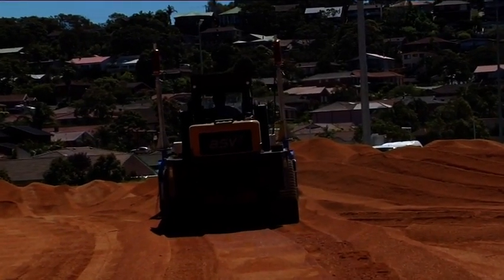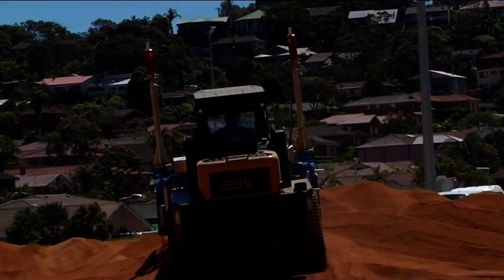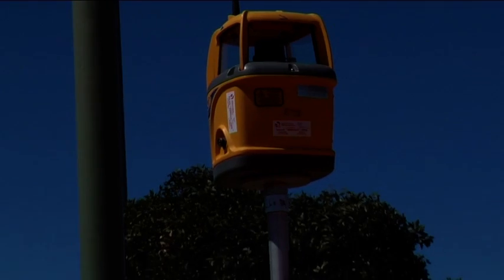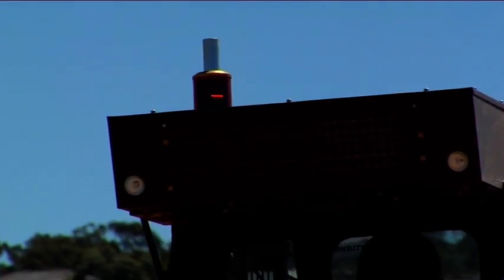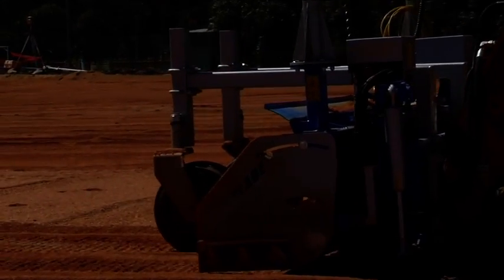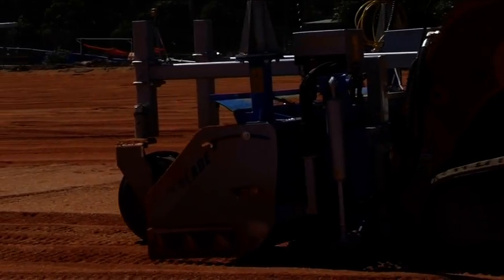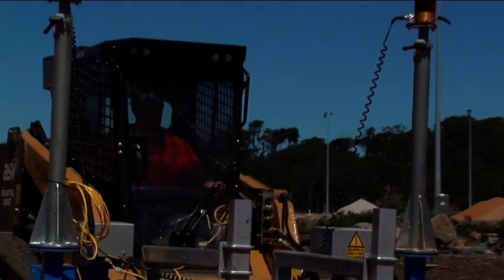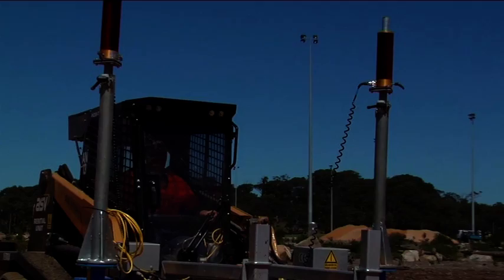The Geoblade Laser Grading System for Skid Steer and Compact Track Loaders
The Geoblade is a fully integrated laser grading solution designed to work on Skid Steers or Compact Track Loaders from 60 to 100 HP. It works is capable of both 2D and 3D profile leveling with standard laser or GPS receivers. Available in a 2.0 or 2.5m configuration, this attachment is perfect for bulk fill and final trim.